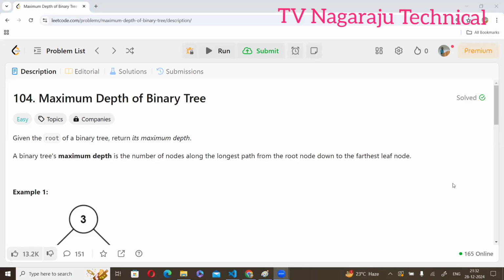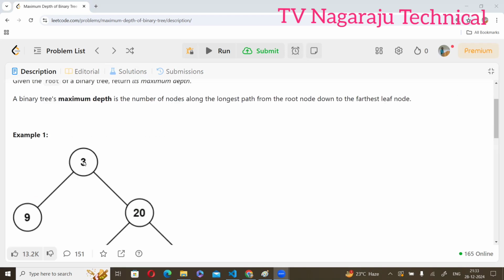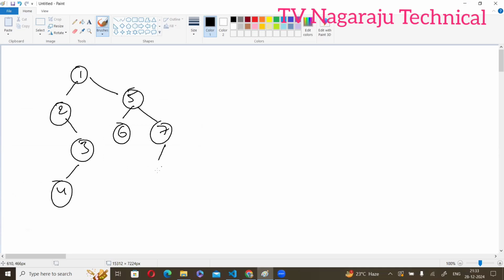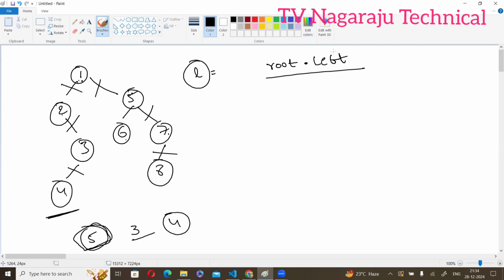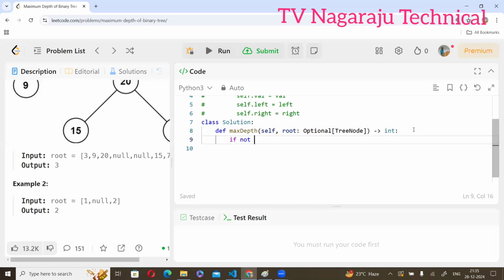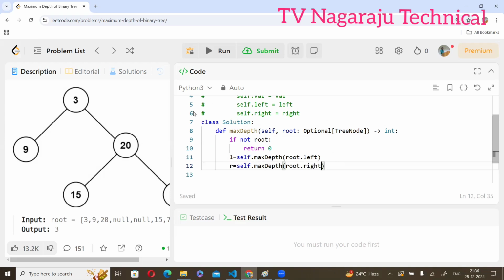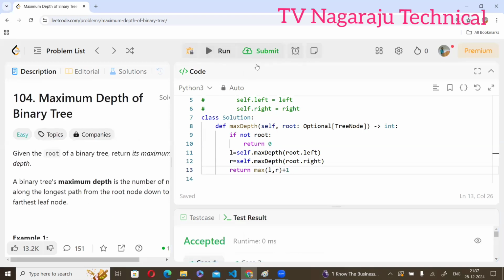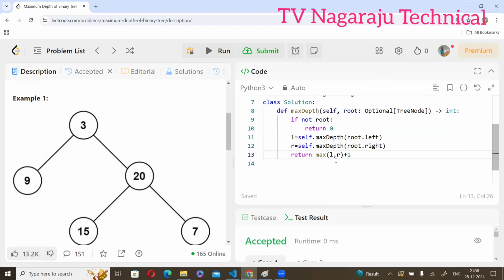MAXIMUM DEPTH OF BINARY TREE | LEETCODE PROBLEMS || PROBLEM - 104 || PLACEMENT PRACTICE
In this video we discussed MAXIMUM DEPTH OF BINARY TREE problem from LeetCode